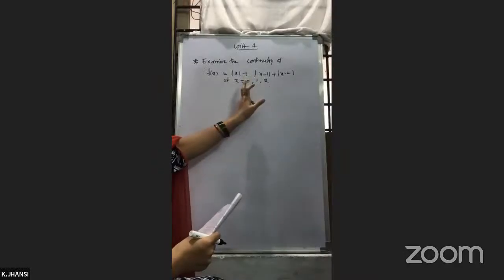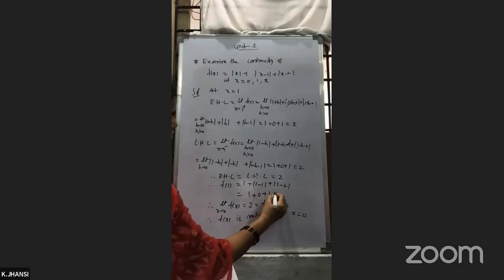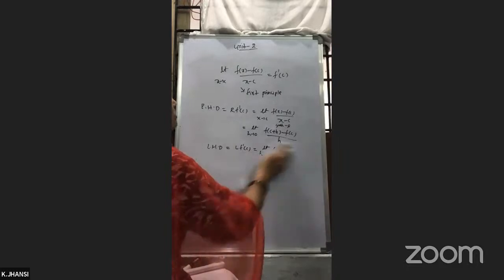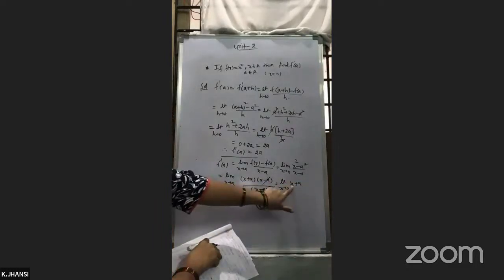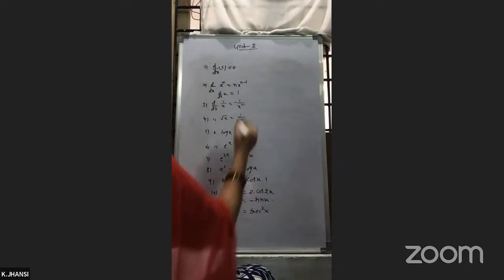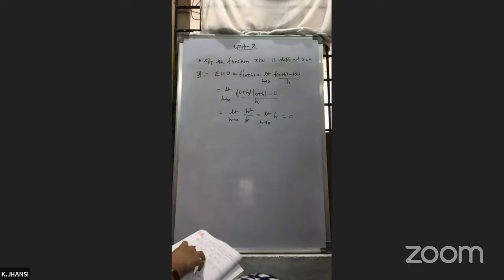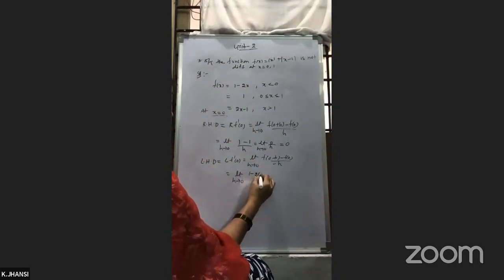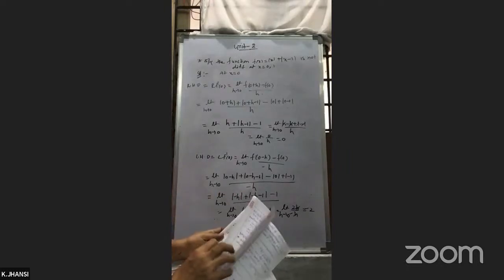UG 1st Semester Mathematics (English Medium)